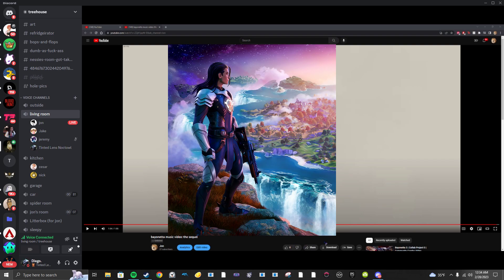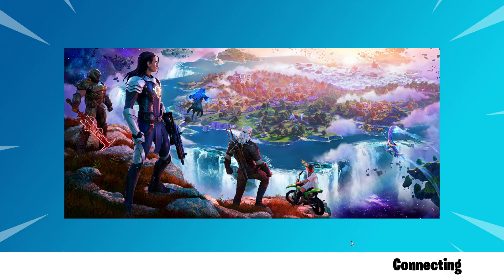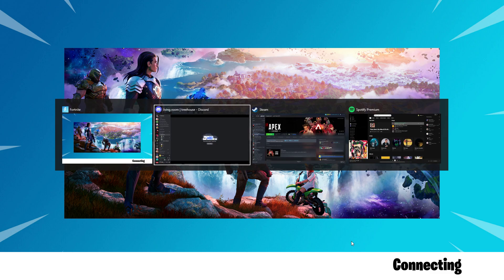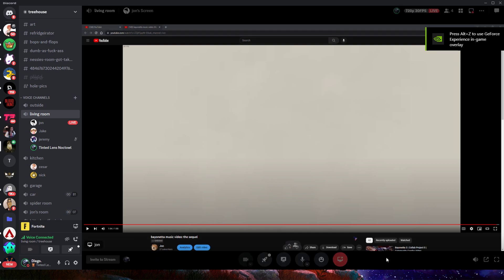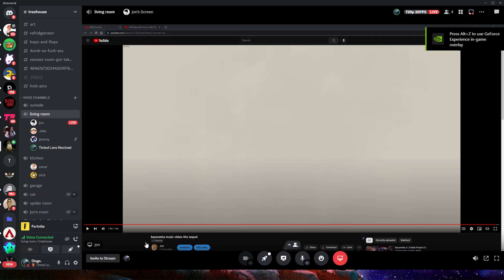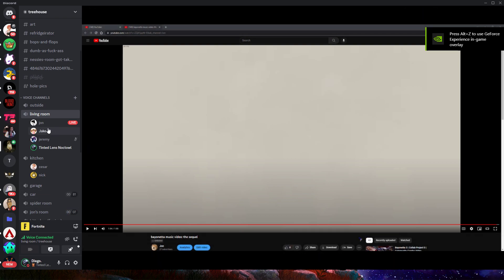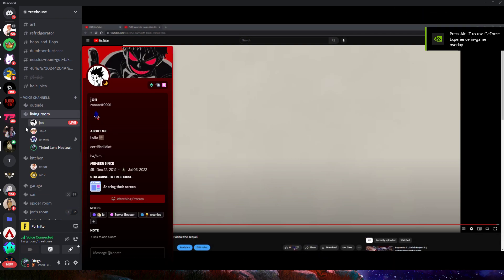I'm bout to shadowplay this shit